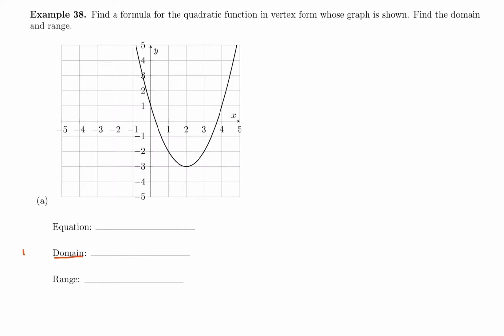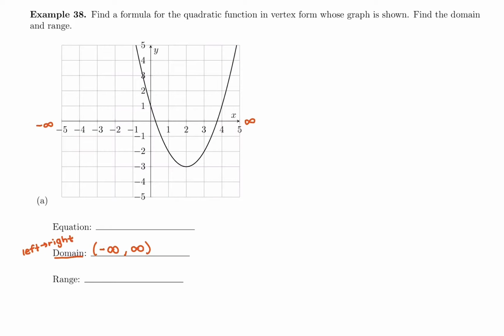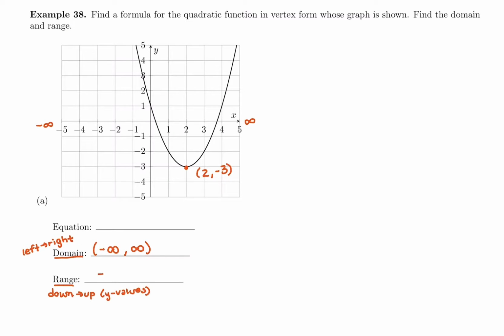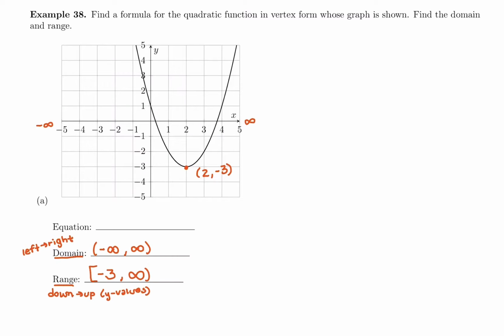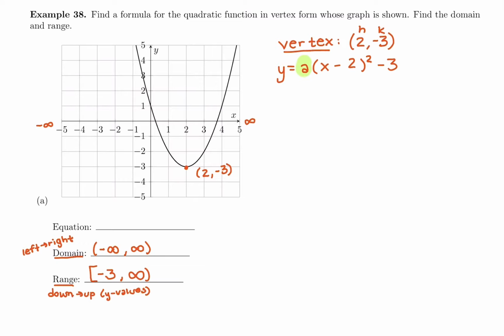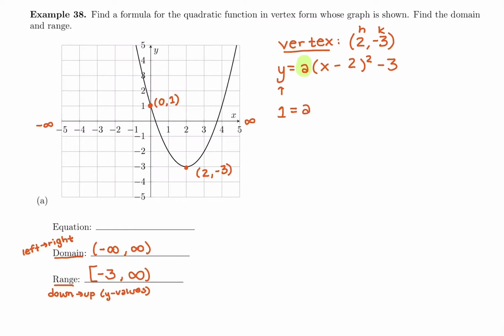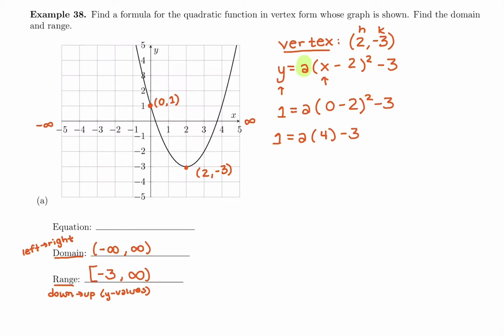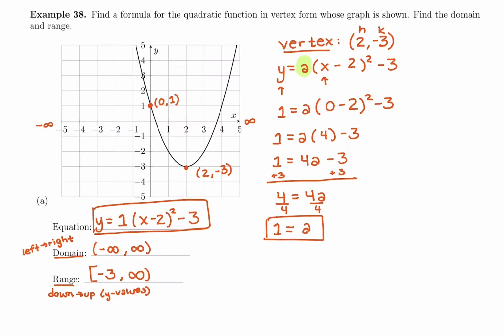38. Writing a Quadratic Function from a Graph